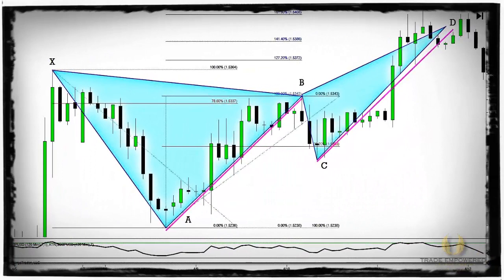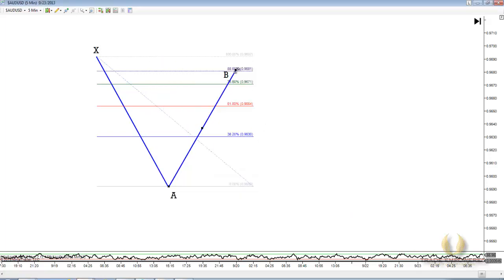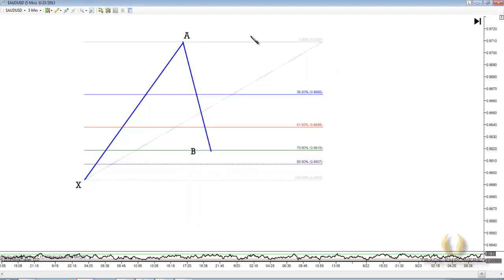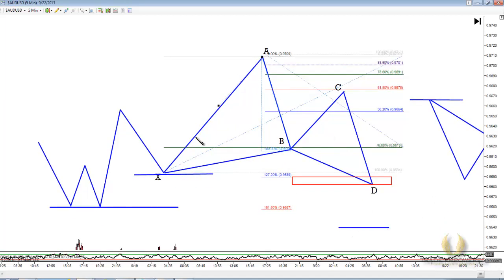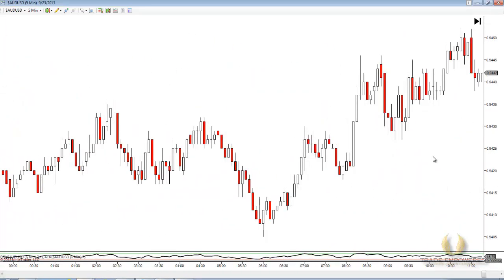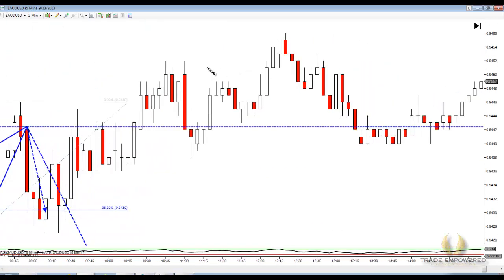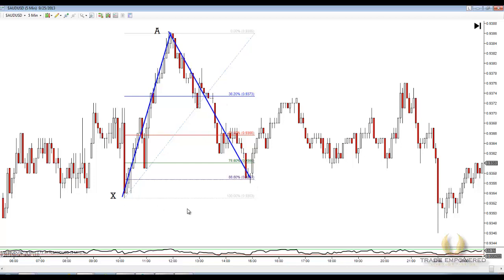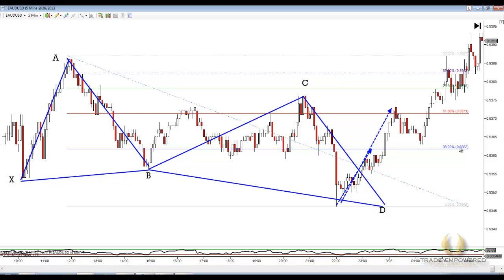12 Week Forex Course: Week 9 The Butterfly Pattern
12 Week Forex Course: Week 9  The Butterfly Pattern